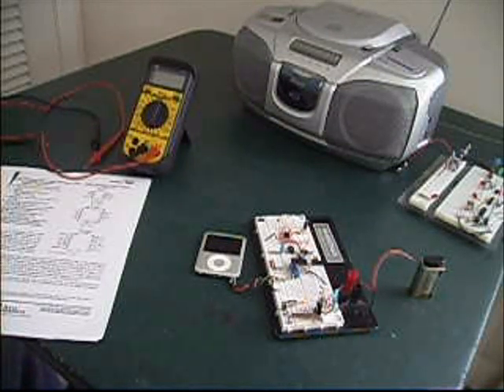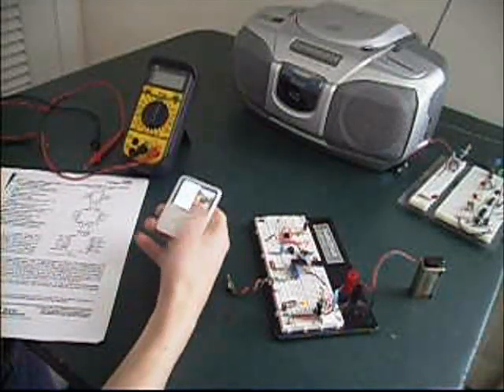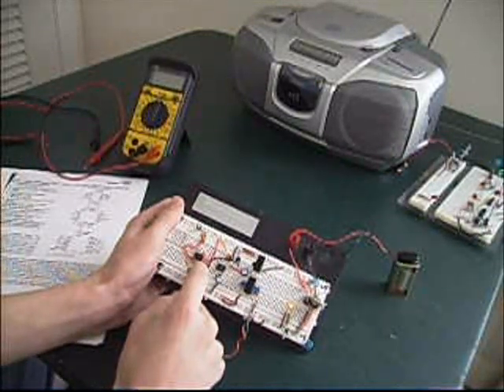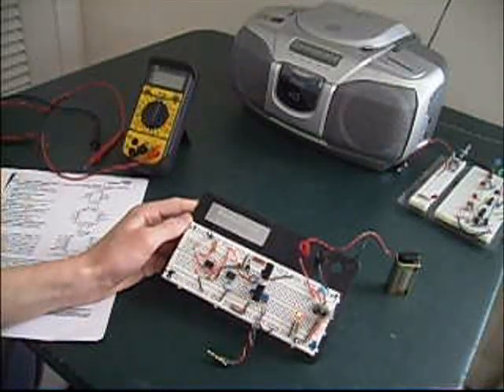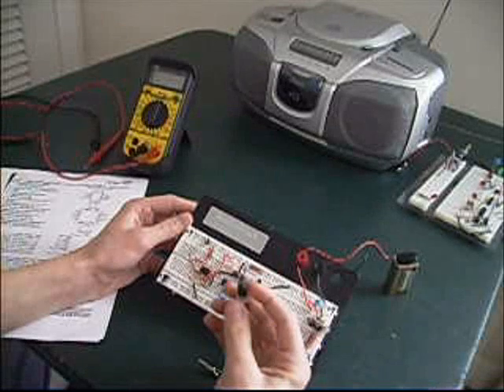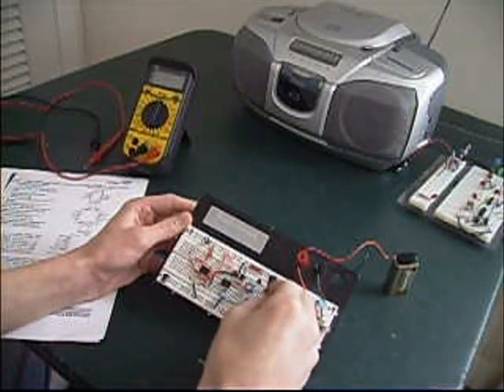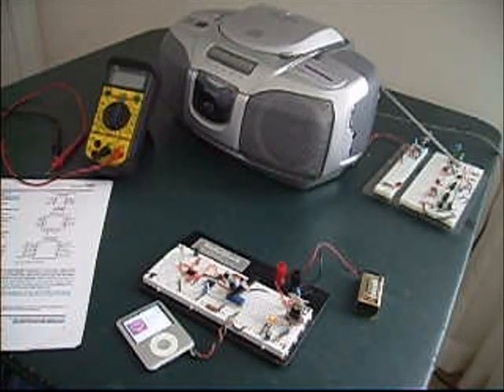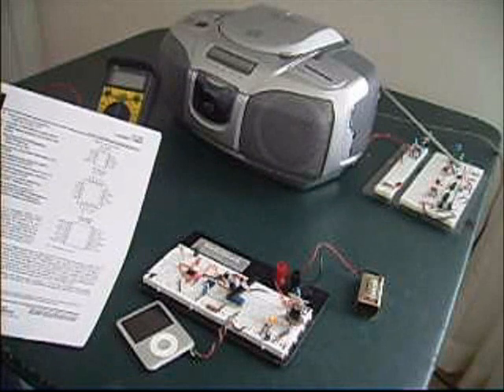555 AM Transmitter - Circuit Series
***READ DESCRIPTION*** Thanks for all the views!!

My first circuit as a part of my Circuit Series. This one allows you to
transmit music and any other signal on the AM broadcast band. Using
a TLC555CP Timer Circuit.

Please comment, rate or sub.

Message me if you have a suggestion for a future tutorial/robot/circuit
or if the link is broken.